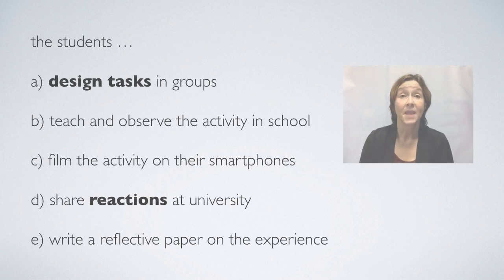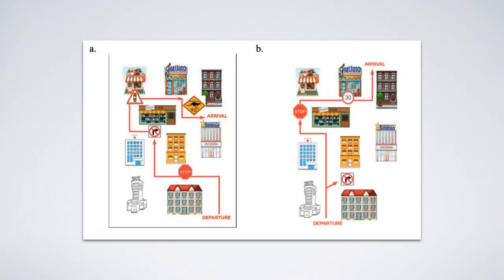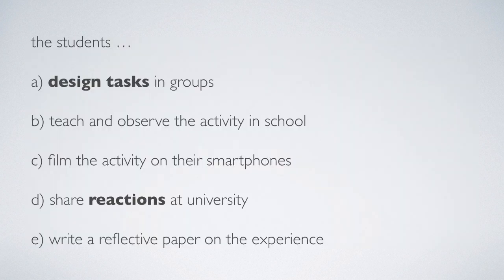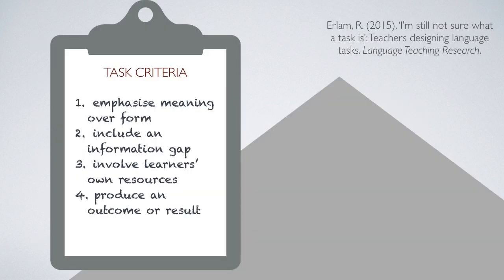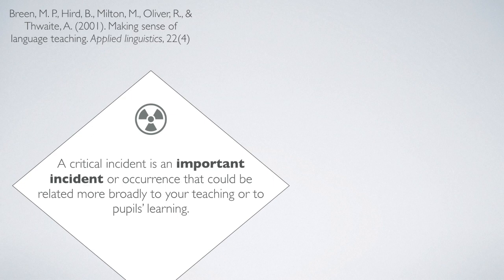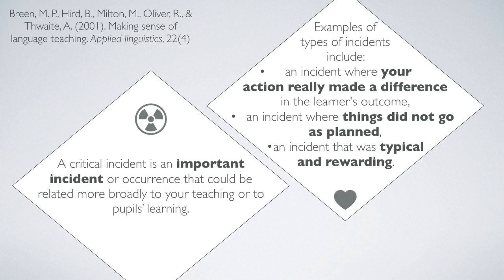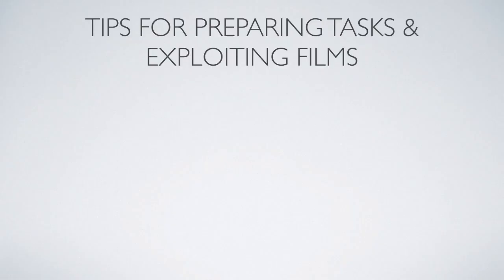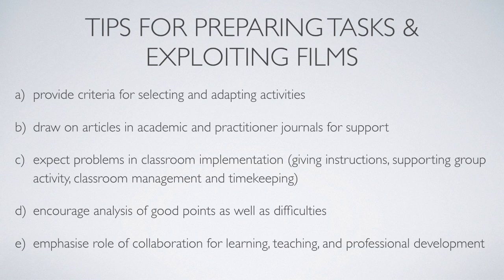Peer filming in task-based language teacher education - Part 3: Design briefs and critical incidents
In this video Shona Whyte builds on the three main stages of peer filming:
1. the use of a design brief to create classroom tasks,
2. the recording of a 'quick and dirty' record of the activity,
3. the discussion of critical incidents to consolidate student teacher learning.